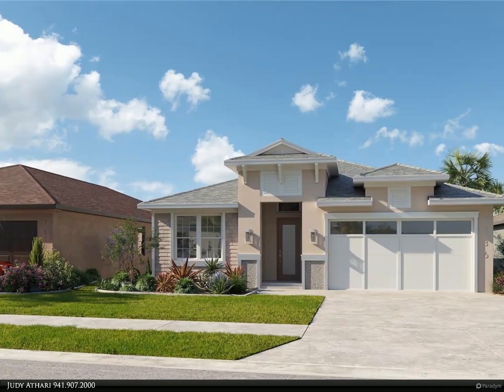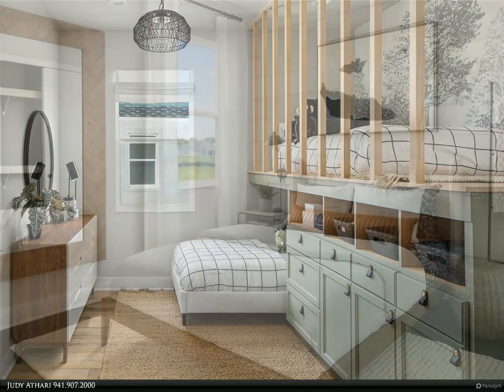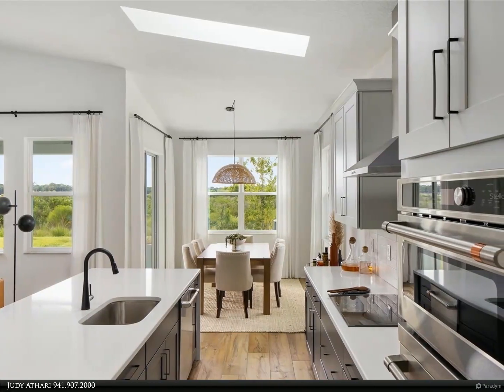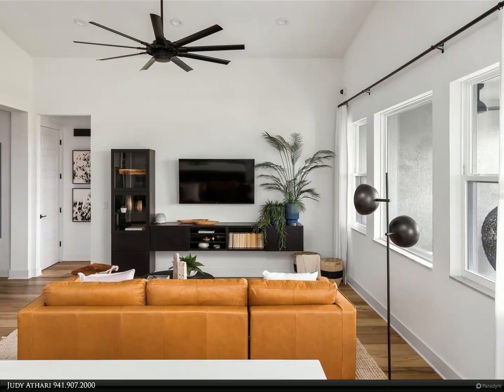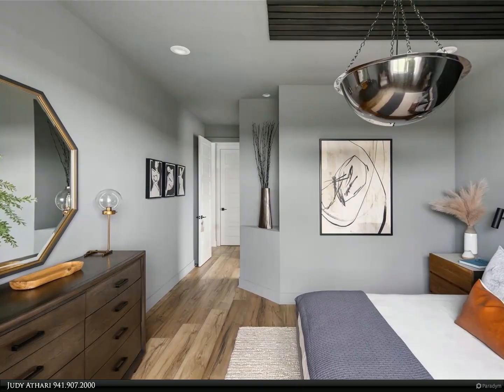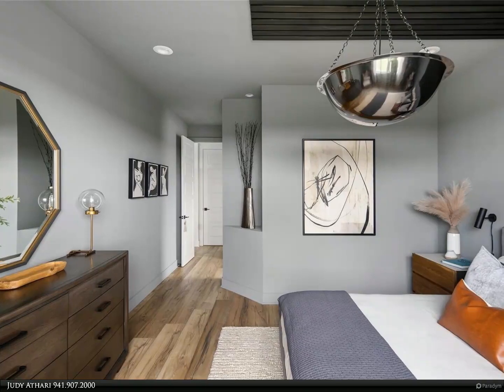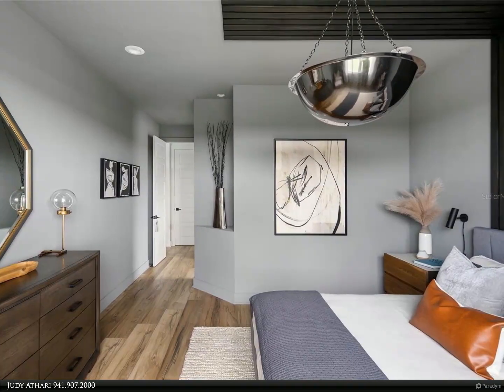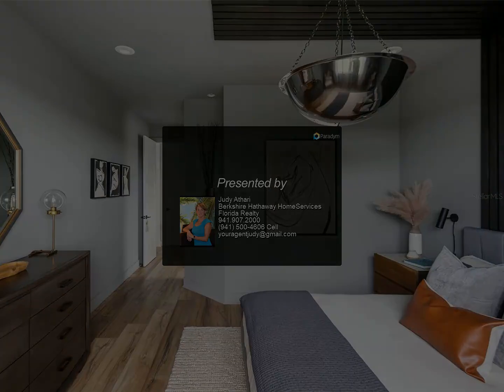Berkshire Hathaway HomeServices Florida Realty - 11815 ARMADA WAY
Under Construction. You are going to love this open 1story home-designed with you in mind. This floor plan has it all, starting with a very large 4 bed, 3 bath, covered lanai, 2 car garage with an open floor plan on both floors offering 2207 sq. ft. of living space. From the front door, making your way through the entry foyer to a living area with open space for your dining/kitchen/great room that has large Bayview windows capturing natural light and 14ft vaulted ceilings.

The kitchen offers plenty of counter space including the quartz center island for additional seating. The kitchen offers quartz counters, free standing range with stainless steel range hood, built in microwave. There is a lot of storage in this home, starting with the walk in kitchen pantry, pocket office space and closets. The primary suite offers a super huge walk in closet, a spa-like owners bath with room to roam and featuring a garden tub, double vanities with quartz counters and step in tiled shower. That’s not all! The guest bedrooms are nice size and don’t forget the Other features include 8' tall interior doors, a tray ceiling in the primary bedroom, trendy fixtures and décor that you may not see in spec homes. Isles at Bayview offers residents amenities that include a Pool and Clubhouse and Playground and is one of the newest communities in Manatee county.

Judy Athari
Berkshire Hathaway HomeServices Florida Realty